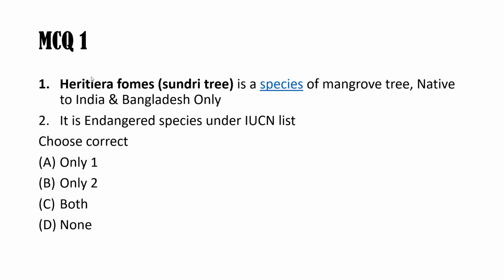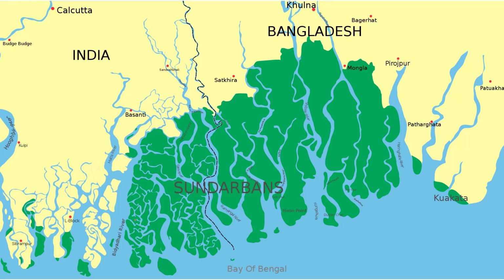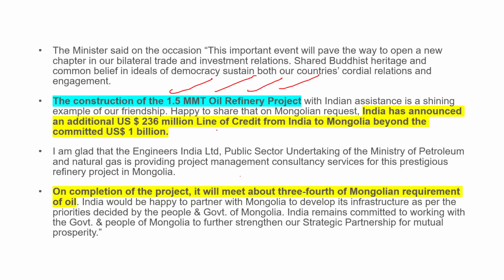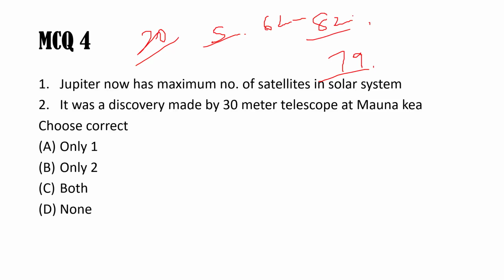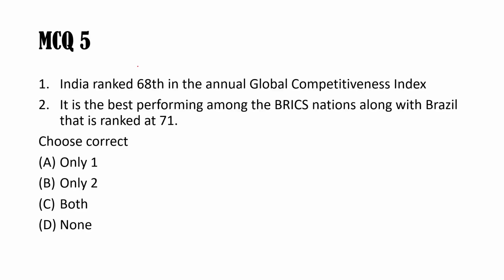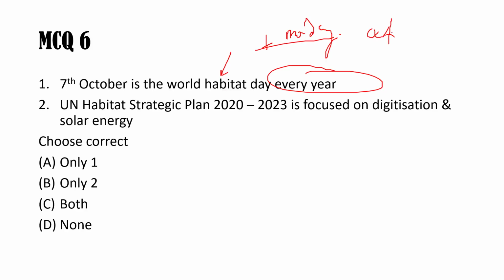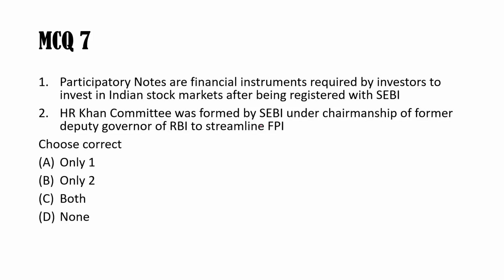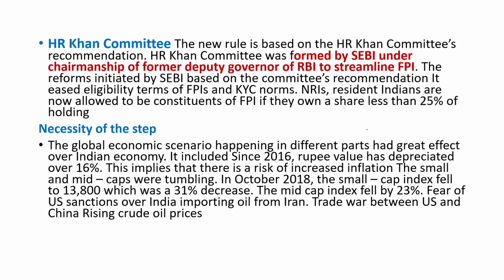UPSC 2020 – 9 October 2019 Daily Current Affairs MCQs In English for UPSC IAS State PCS 2020